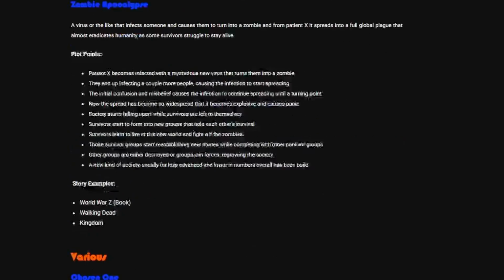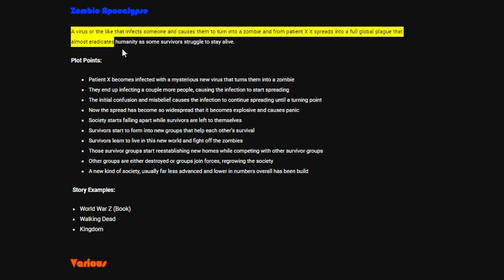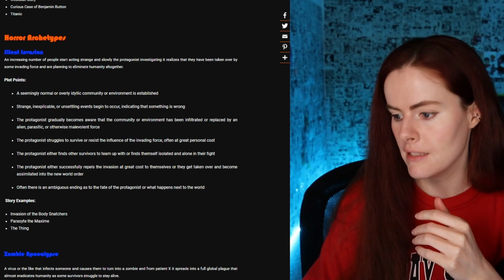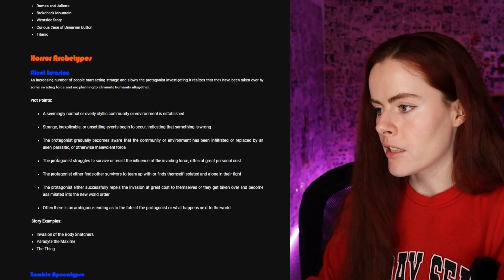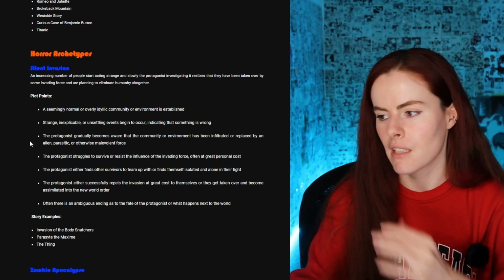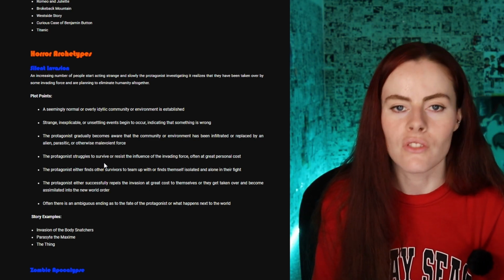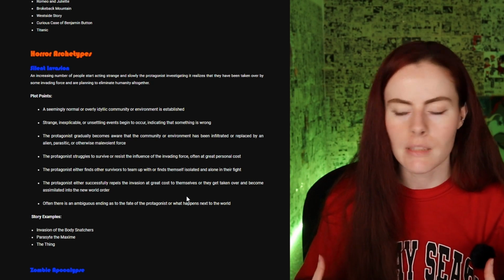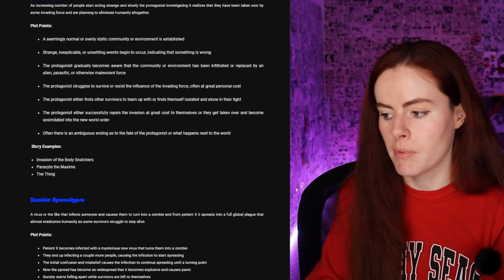Trying Brandon Sanderson's Outline Template!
I tried to apply Brandon Sanderson's writing lectures on my sci-fi/fantasy writing project as a Wannabe Writer. This is the second lecture that focuses on how Brandon Sanderson outlines his novels.

Alongside trying to put the theory he teaches to practice, I am also trying out the challenge of writing 35'000 new words during the course duration. To do this I broke it down into four writing sessions, each with a word goal of 6'250 words, and 10'000 words to write a bit every day during the course duration.

Timecodes:
00:00 How you can apply this yourself
00:43 How Brandon Sanderson Outlines
04:36 Plot Archetypes
14:15 How Brandon Sanderson Outlines
19:41 Plot Structures
24:28 Homework

Resources used in this video:

Sanderson, Brandon. Lecture #3: Plot Part 2 — Brandon Sanderson on Writing Science Fiction and Fantasy. YouTube. 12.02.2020

Homework icons created by Payungkead - Flaticon

Meeting icons created by Freepik - Flaticon

Teacher icons created by Freepik - Flaticon

Portfolio icons created by Eucalyp - Flaticon

Study icons created by yaicon - Flaticon

Mouse-pointer icons created by Bartama Graphic - Flaticon

Like icons created by Freepik - Flaticon

Like icons created by Gregor Cresnar - Flaticon

Comment icons created by Freepik - Flaticon

King-size icons created by rukanicon - Flaticon

Homework icons created by smalllikeart - Flaticon

Assignment icons created by Vector Squad - Flaticon